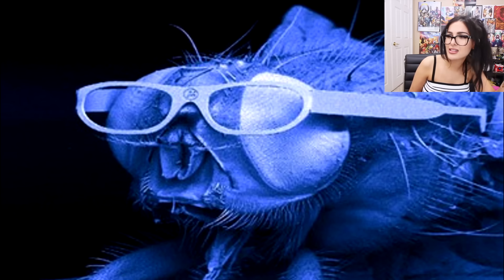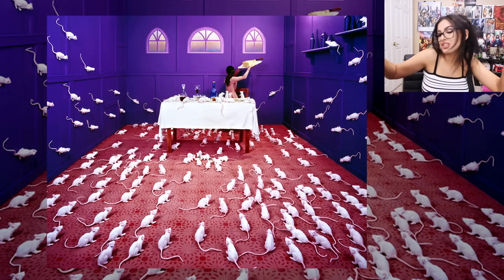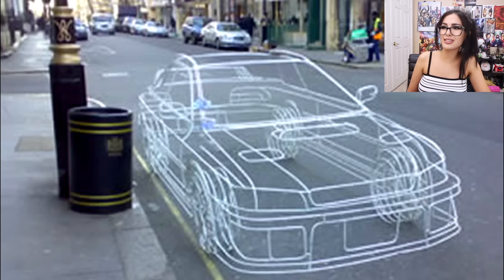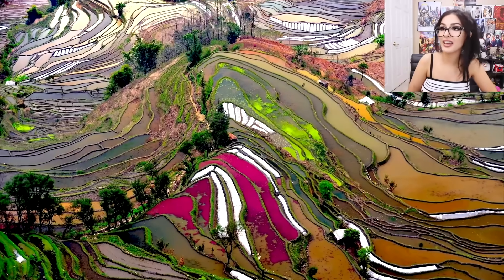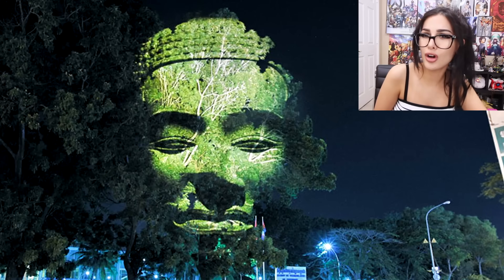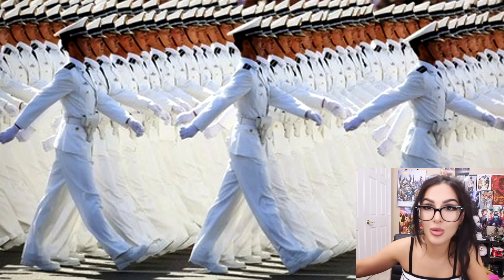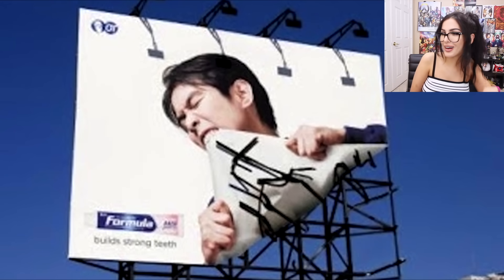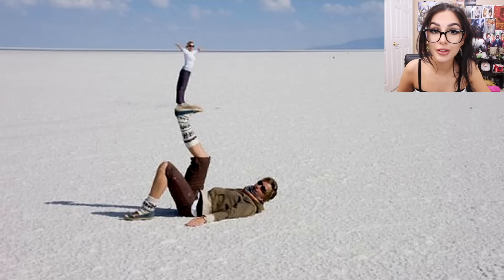Photos That Look Photoshopped BUT ARE 100% REAL